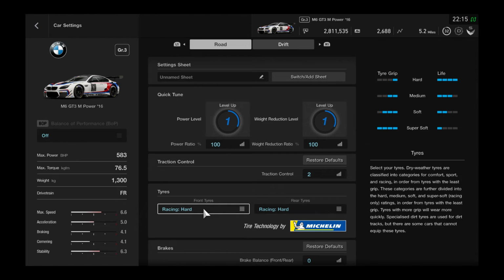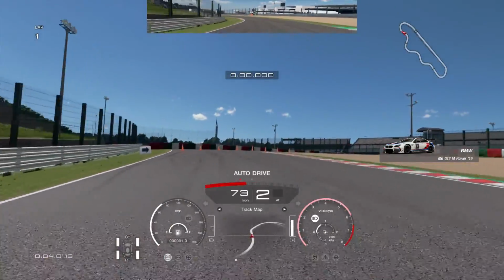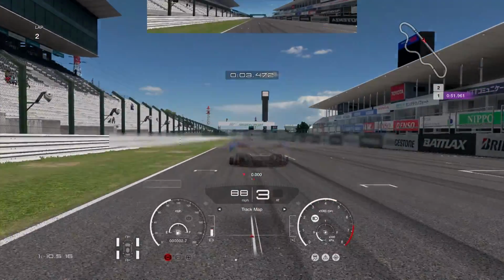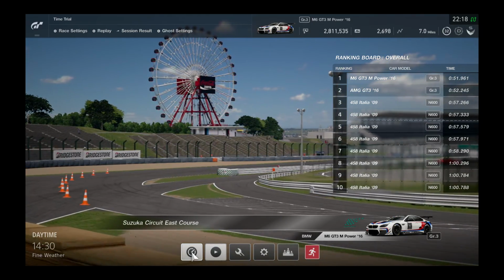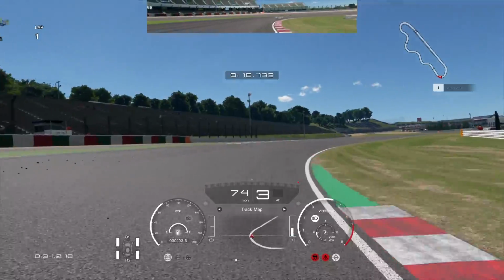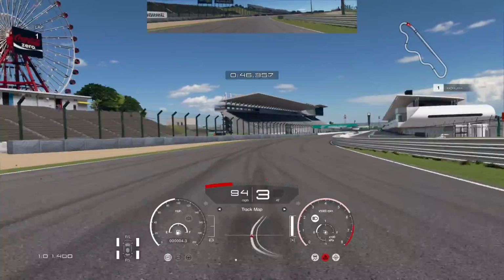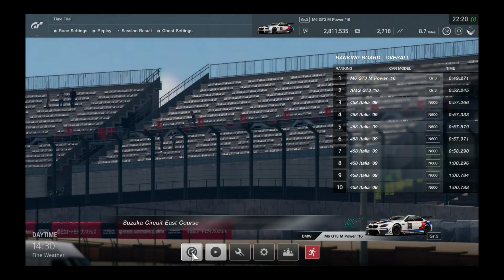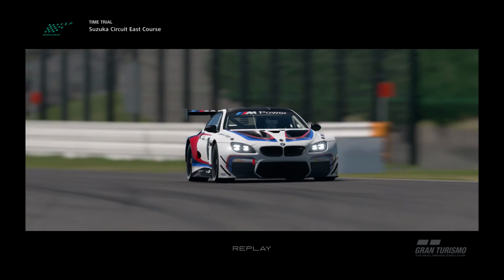GT Sport - Hard or Soft RACING Tyres. Which is best?